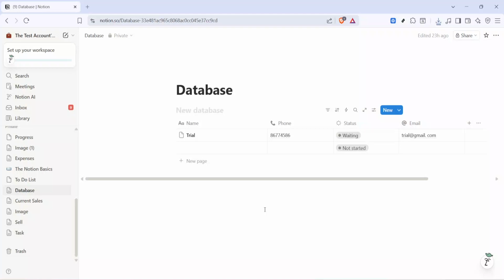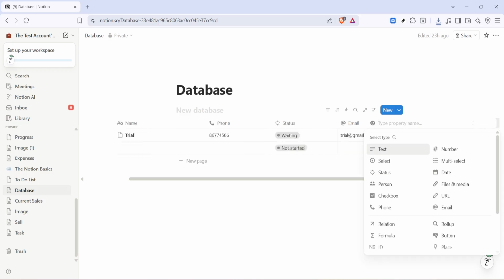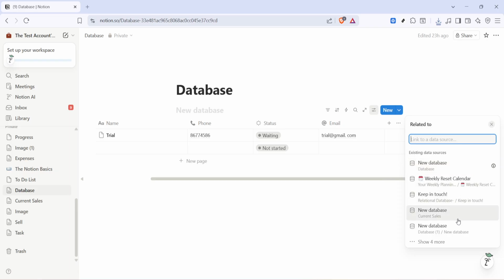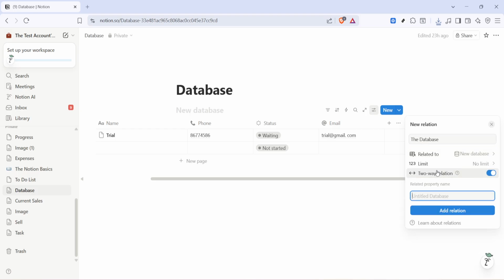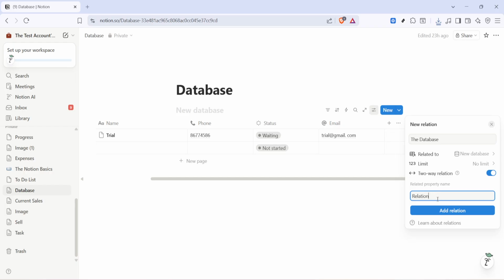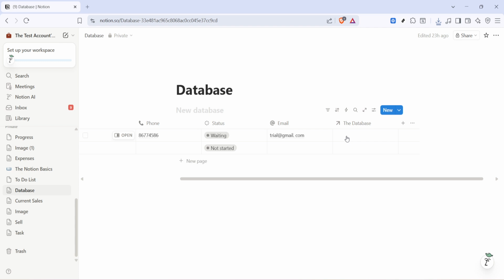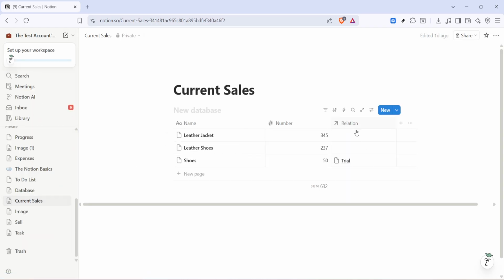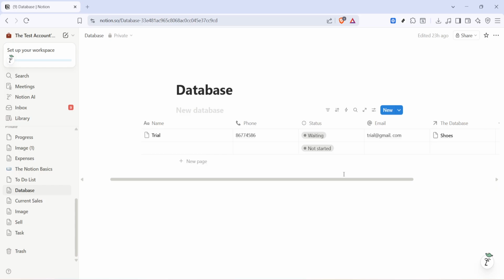How To Connect Two Databases in Notion (Step By Step 2026)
How To Connect Two Databases in Notion